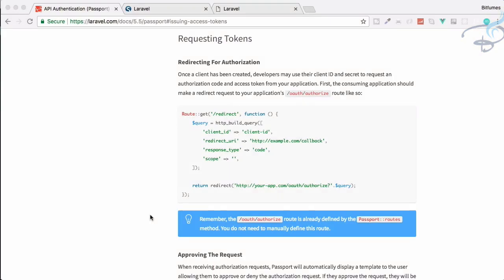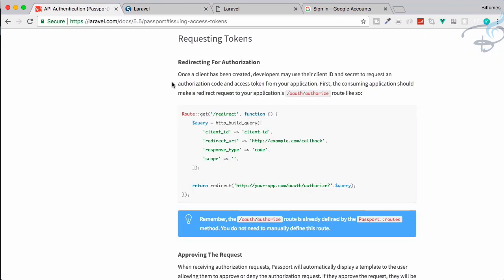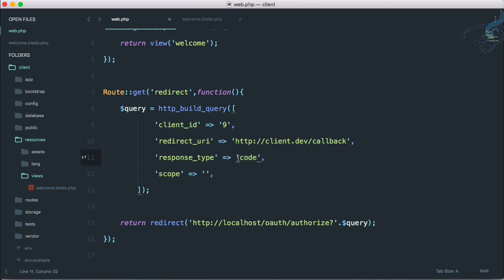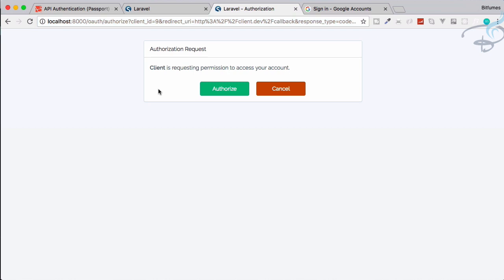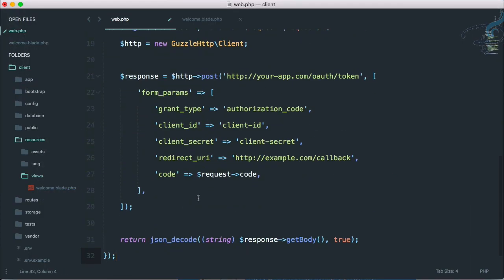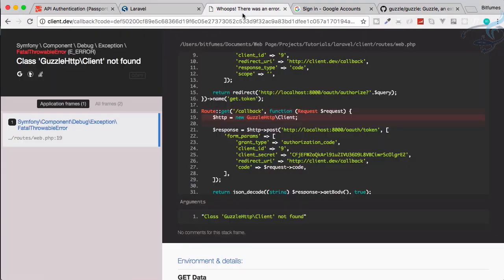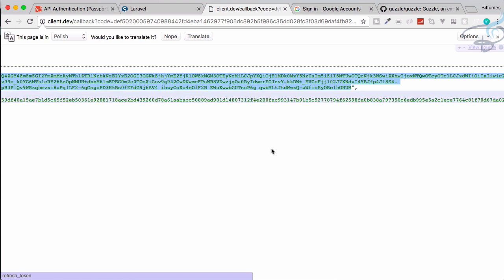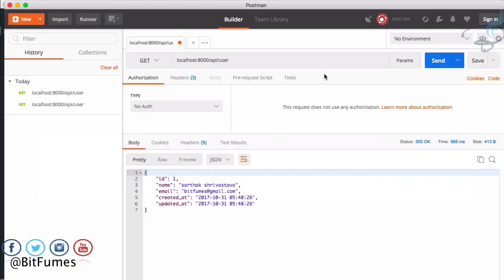Laravel Passport | OAuth 2.0 | Get OAuth Token #5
Laravel Passport for Oauth 2.0 Get OAuth Token

FOLLOW ME

--- QUESTIONS? ---